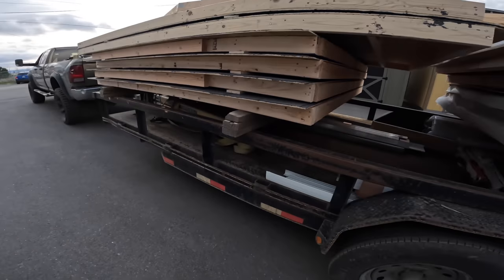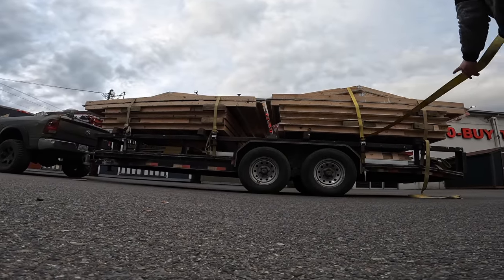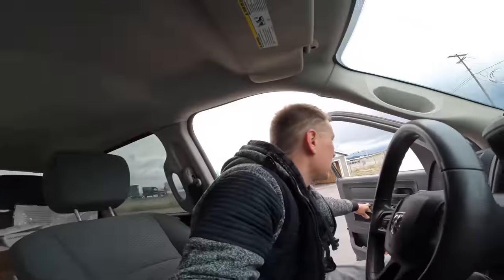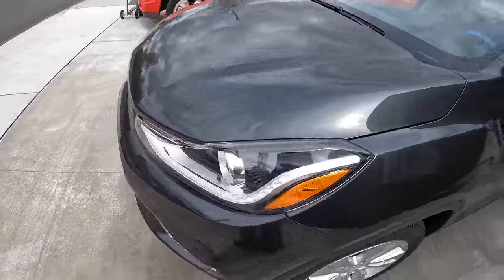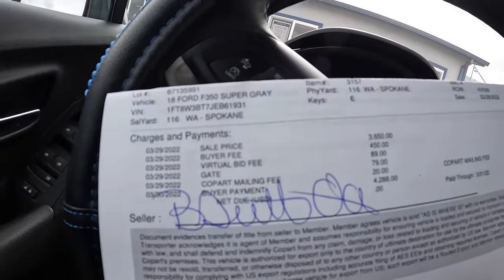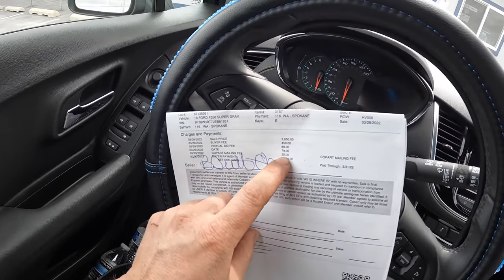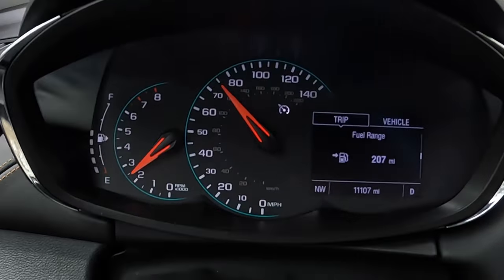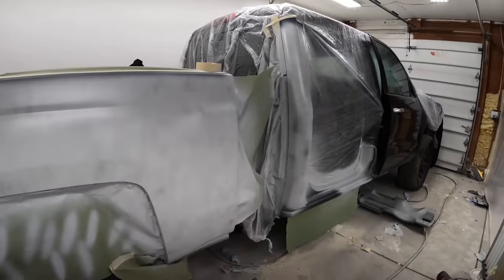Got My Self New Truck/ Another Shed Done